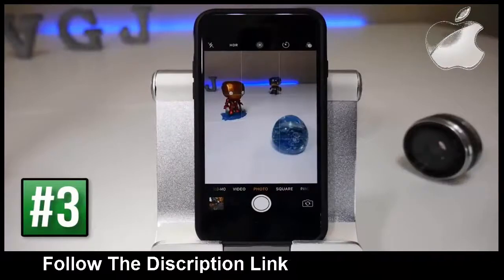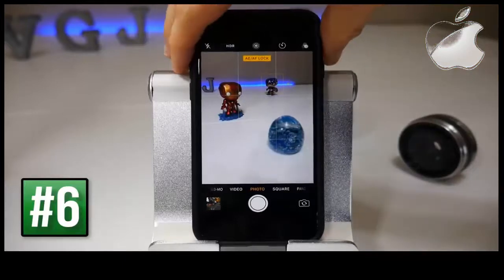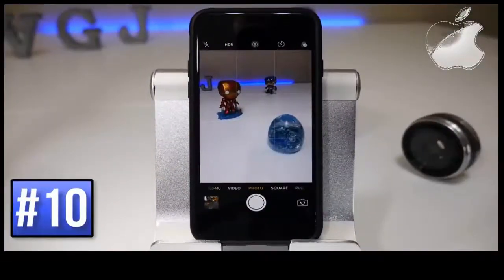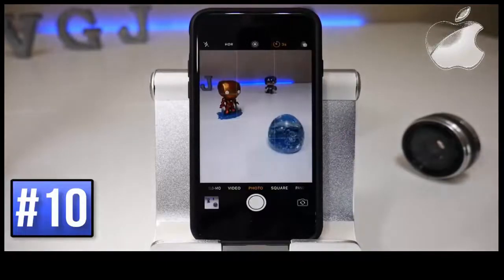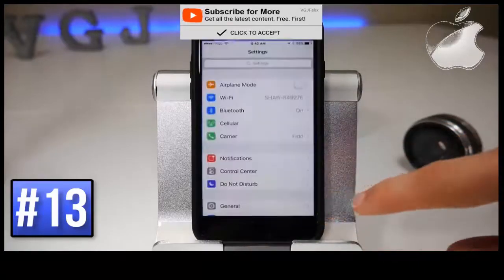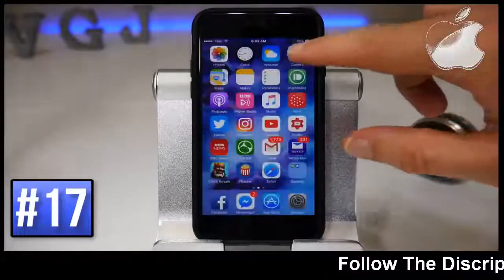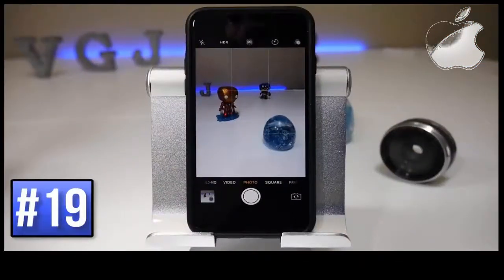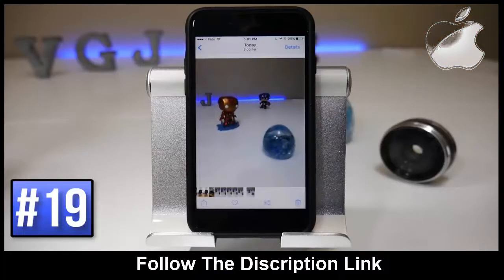iPhone 7 Camera Guide, iPhone 7 trailer, iPhone 7 red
iPhone 7 Camera Guide,

Apple iPhone 7 smartphone was launched in September 2016. The phone comes with a 4.70-inch touchscreen display with a resolution of 750 pixels by 1334 pixels at a PPI of 326 pixels per inch. Apple iPhone 7 price in India starts from Rs. 42,999.

The Apple iPhone 7 is powered by quad-core Apple A10 Fusion processor and it comes with 2GB of RAM. The phone packs 32GB of internal storage that cannot be expanded. As far as the cameras are concerned, the Apple iPhone 7 packs a 12-megapixel primary camera on the rear and a 7-megapixel front shooter for selfies.

The Apple iPhone 7 runs iOS 10 and is powered by a 1960mAh non removable battery. It measures 138.30 x 67.10 x 7.10 (height x width x thickness) and weigh 138.00 grams.

The Apple iPhone 7 is a single SIM (GSM) smartphone that accepts a Nano-SIM. Connectivity options include Wi-Fi, GPS, Bluetooth, NFC, 3G and 4G (with support for Band 40 used by some LTE networks in India). Sensors on the phone include Compass Magnetometer, Proximity sensor, Accelerometer, Ambient light sensor, Gyroscope and Barometer.

Apple iPhone 7 detailed specifications
GENERAL
Colours Red, Rose Gold, Gold, Silver, Black, Jet Black
DISPLAY
Screen size (inches) 4.70
Touchscreen Yes
HARDWARE
Processor quad-core
Processor make Apple A10 Fusion
RAM 2GB
CAMERA
SOFTWARE
Operating System iOS 10
CONNECTIVITY
Wi-Fi Yes
Wi-Fi standards supported 802.11 a/b/g/n/ac
GPS Yes
Bluetooth Yes, v 4.20
NFC Yes
Infrared No
USB OTG No
FM No
Number of SIMs 1
SIM 1
SIM Type Nano-SIM
GSM/CDMA GSM
3G Yes
4G/ LTE Yes
Supports 4G in India (Band 40) Yes
SENSORS
Accelerometer Yes
Ambient light sensor Yes
Gyroscope Yes
Barometer Yes